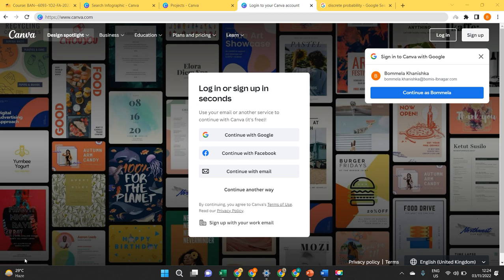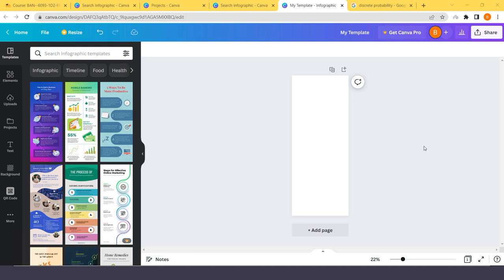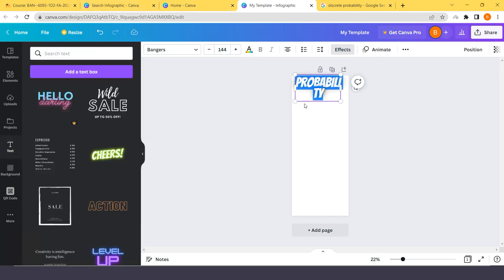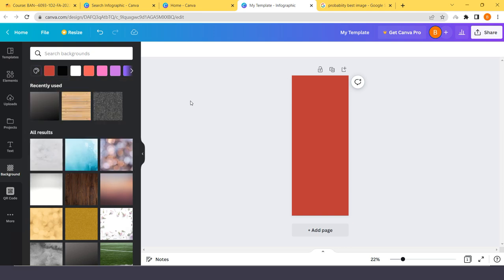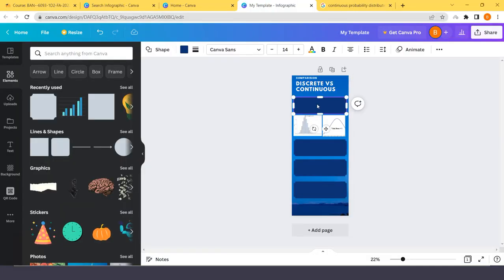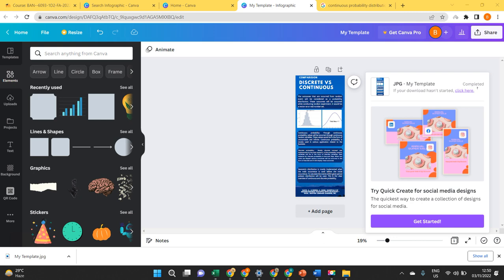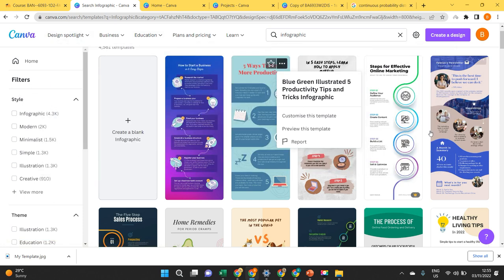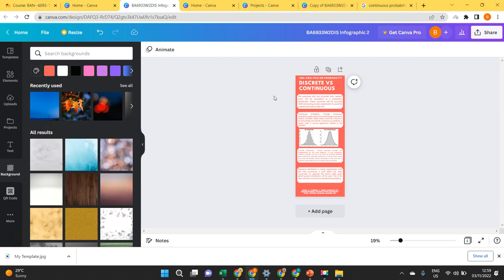BA6933/FIN5203 Infographic Creation using Canva